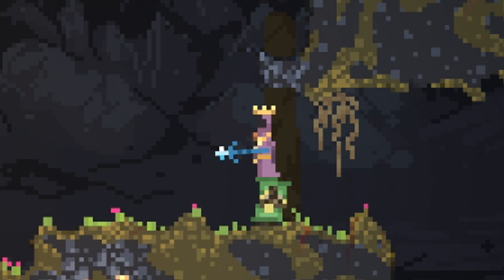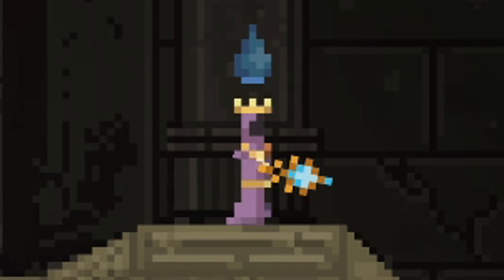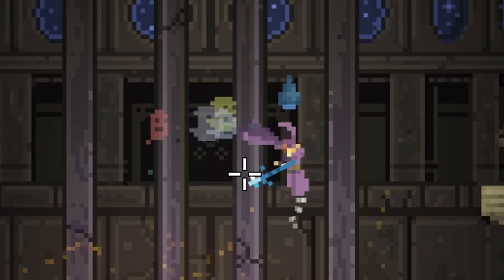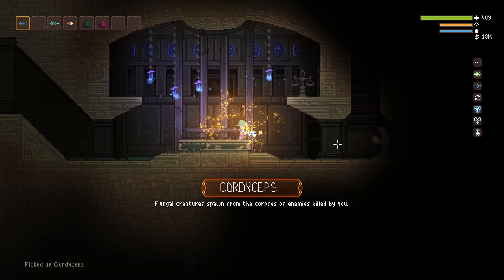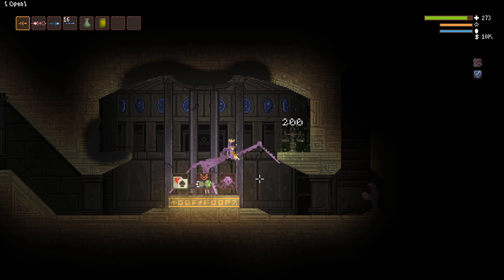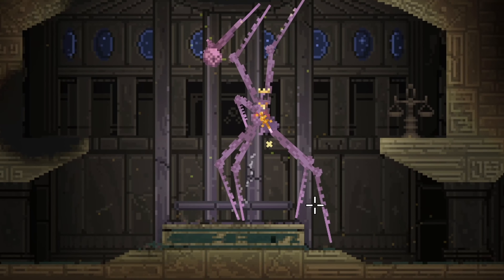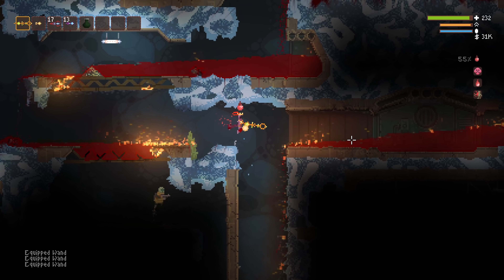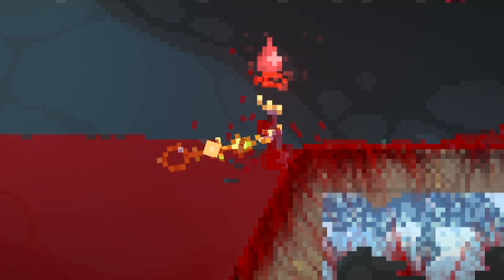Halos and other secret multi-perk cosmetics in Noita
There is a mechanic in Noita in which cosmetics and minor buffs can be unlocked in runs for combining certain perks together. This video shows how to acquire all of the currently-available multi-perk, unlockable, cosmetics. There could also be something like a morality alignment system in the works...Enjoy!